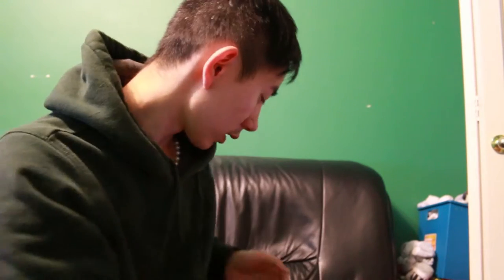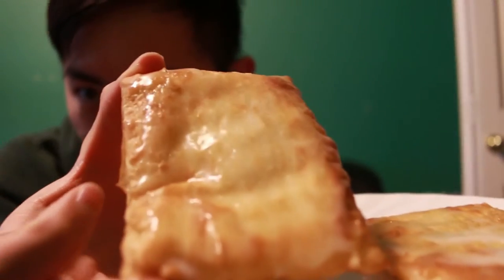Eating Pastry Strudel Taste Test! (Pastry IN CANADA) Wildberry Pastry Mukbang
MUKBANG: 먹방 Mukbang (or muk-bang; Korean: 먹방; meokbang; lit. "eating show") is an online audiovisual broadcast in which a host eats large quantities of food while interacting with their audience. Usually done through an internet webcast (such streaming platforms include Afreeca), mukbang became popular in South Korea in the 2010s. Foods ranging from pizza to noodles are consumed in front of a camera for an internet audience (who pay or not, depending on which platform one is watching). In each broadcast, a host will often interact with their viewers through online chatrooms. With the rising popularity of these eating shows, hosts have found lucrative ways of benefiting from the online show. Many hosts generate revenue through mukbang, by accepting donations or partnering with advertising networks.

More videos coming. If you are new to this channel, welcome! Today I try out Western Food in Vancouver British Columbia.

Strudel / Danish is a multilayered, laminated sweet pastry in the viennoiserie tradition. The concept was brought to Denmark by Austrian bakers, and has since developed into a Danish specialty. Like other viennoiserie pastries, such as croissants, it is a variant of puff pastry made of laminated yeast-leavened dough that creates a layered texture.

Danish pastries were brought with immigrants to the United States, where they are often topped with a fruit or cream cheese filling, and are now popular around the world.

Do let me know in the comments Section that what challenges/or foods you want me to do in my next videos so make sure to subscribe this Channel ❤️ Don't forget to THUMBS UP the video

if you LIKED it! Video requests are welcome in the comment section.

LETS BE FRIENDS ON SOCIAL MEDIA! Instagram - jfoodreviews